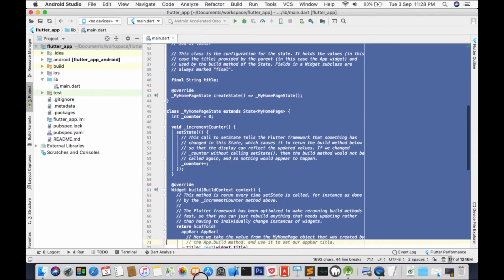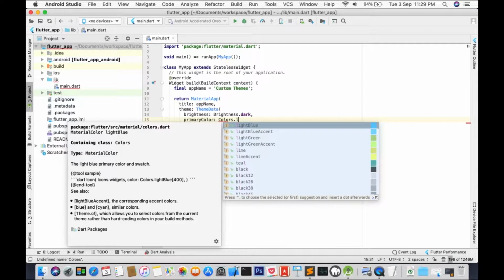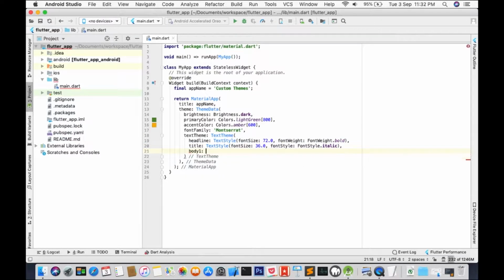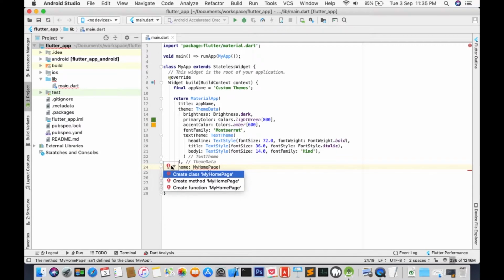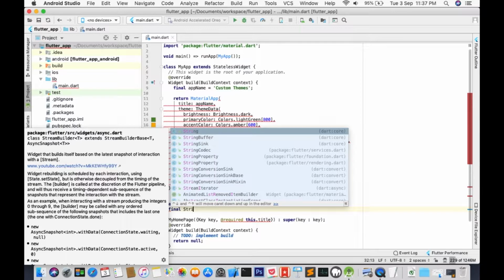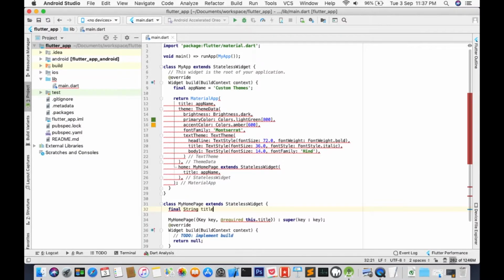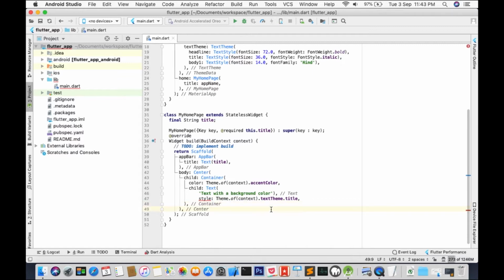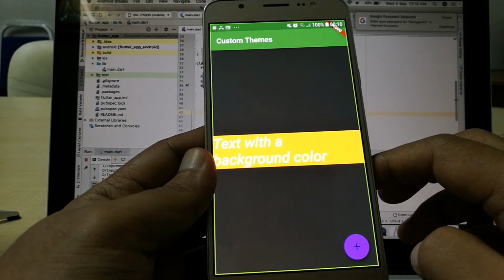Flutter Dart Themes Tutorial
In this video tutorial, you will learn how to use and manage Themes in your Flutter project

- Audio -
Huawei P90

- Tripod -
DIGI Eye

- App Tests -
Samsung J7

- Tutorial -
Android Studio

- Screen Capture
Quicktime

** Credits **

- Video Editor -
Divashini Kanthan